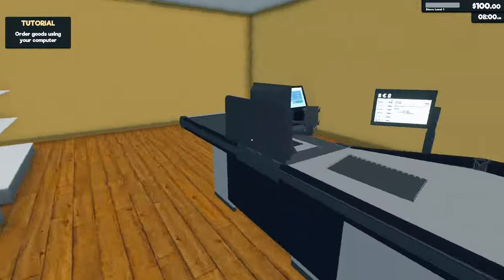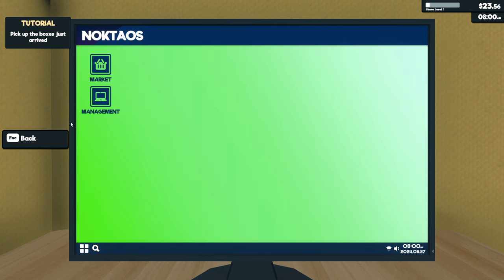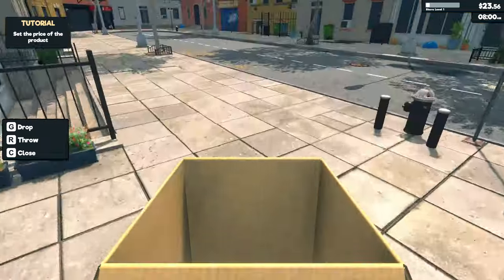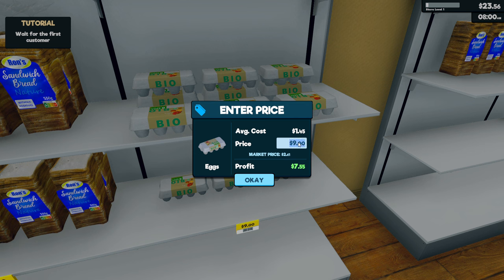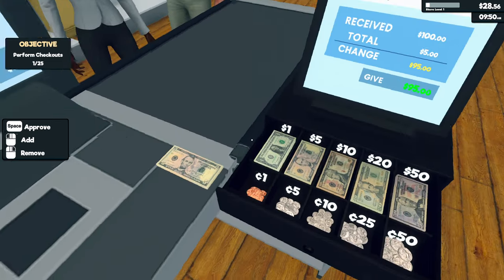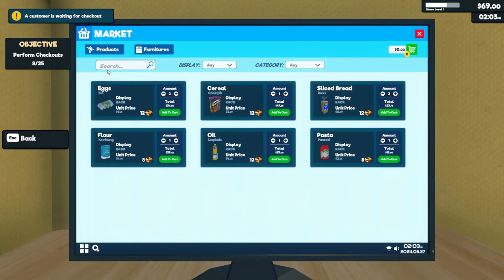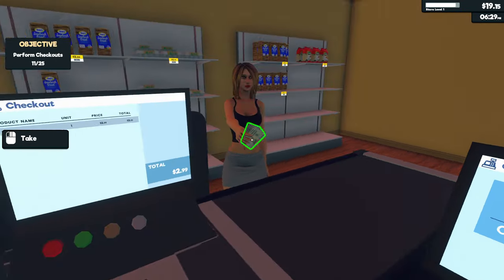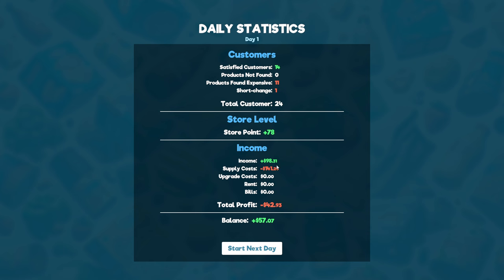I'm Living In A Supermarket Simulator 😱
Today we are trying out a new game I found called Supermarket Simulator!

Will my check out skills get me a promotion or will I get fired before the end of the day?